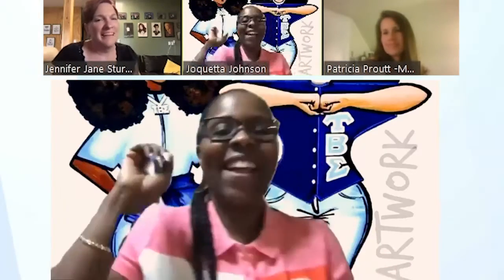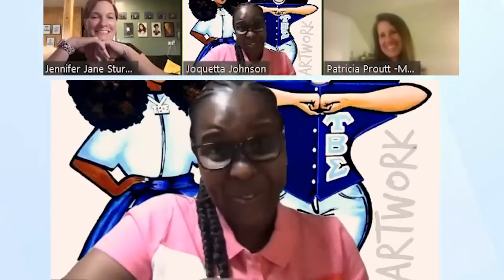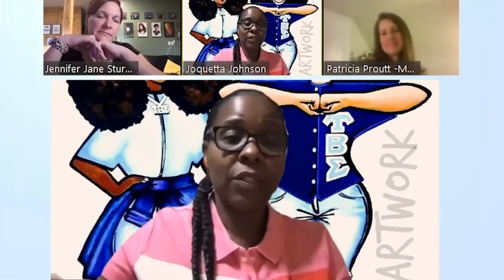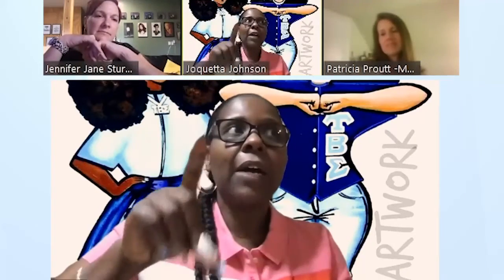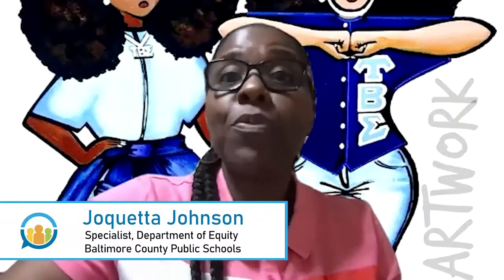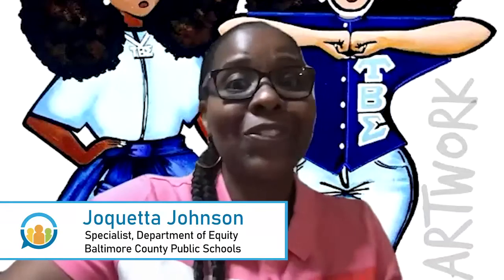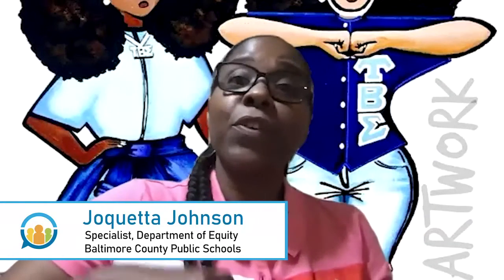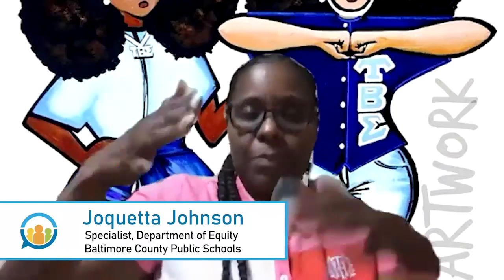Teacher to Teacher: Favorite Tools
Listen to thoughts shared from the field as Jennifer Sturge (Calvert County Public Schools) and Joquetta Johnson (Baltimore County Public Schools) discuss "Favorite Tools."